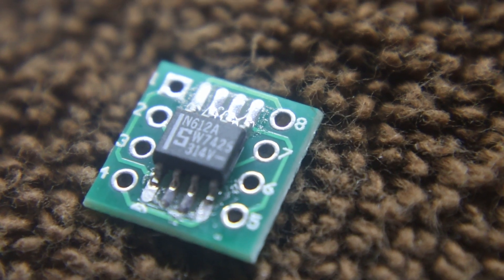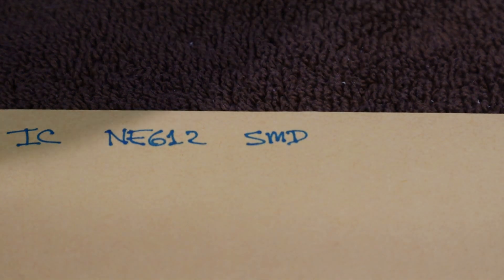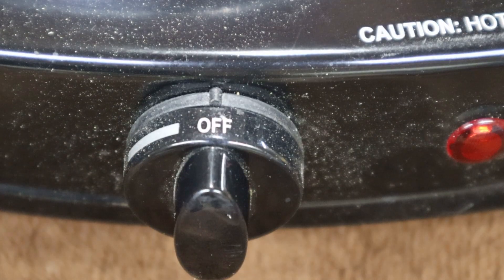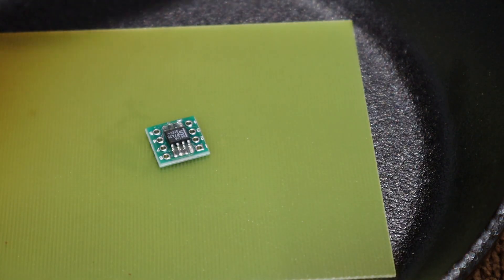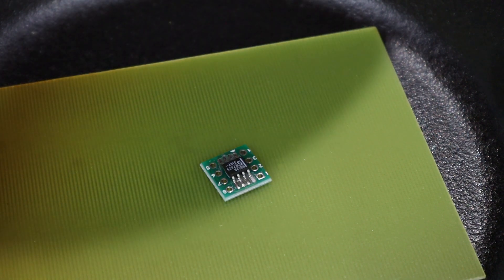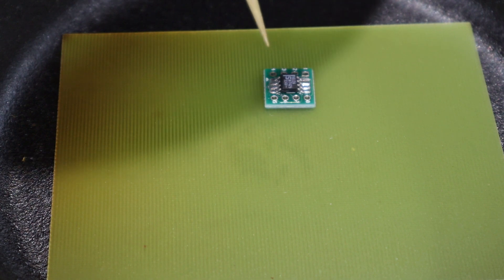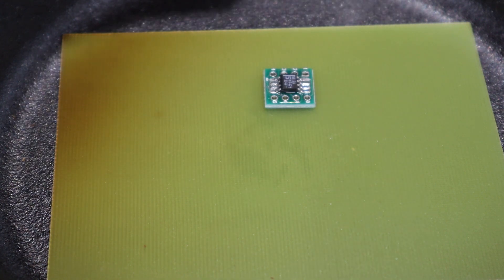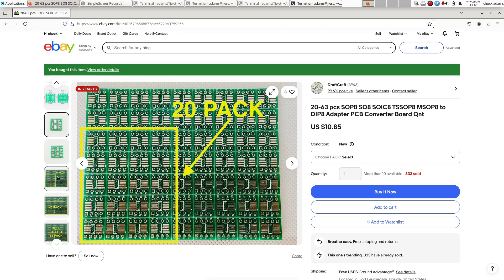Manhattan Circuit Construction -- #007: SMD soldering with hot plate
A relatively simple way to solder a SMD IC to a small adapter board using
only a hot plate and a small cheap iron skillet.

I have had great success doing it this way from the beginning.  Others are
doing it the same way.  Hope you can start using SMD components this
way.  Be sure to watch all the way through as web page on ebay is shown
to link where I got the adapter boards.